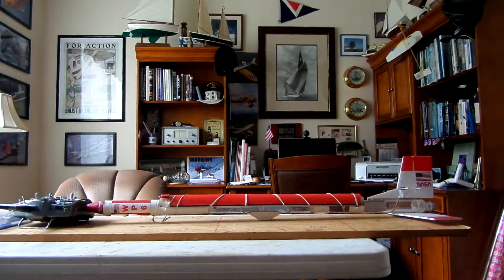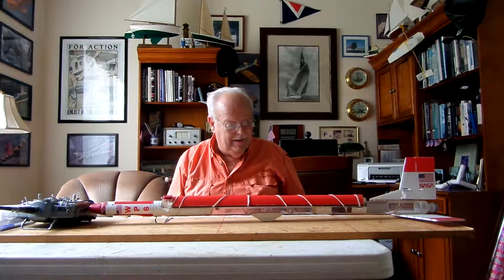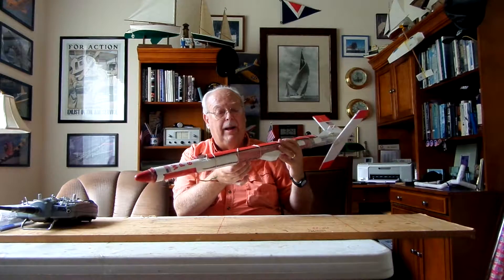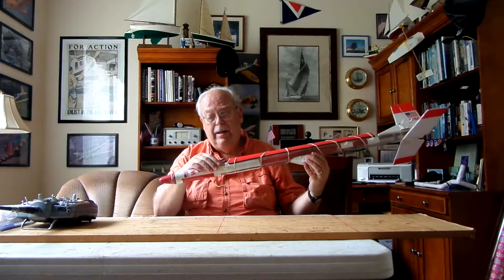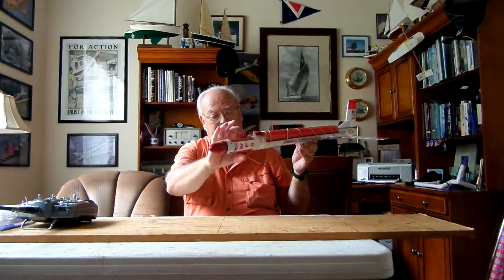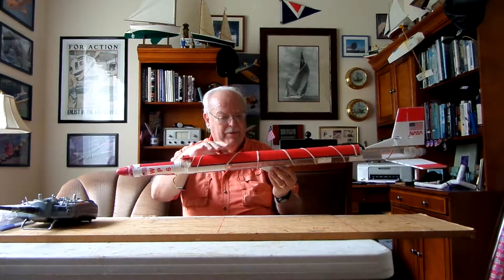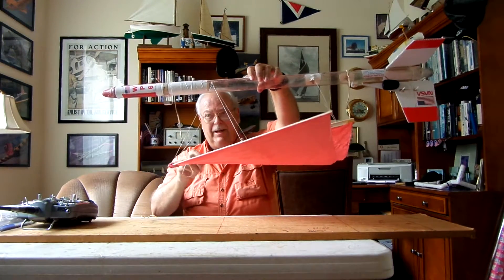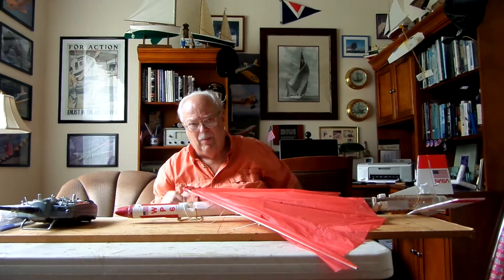Rogallo Wing Deploy Test #5 8 28 2017 IT WORKS!!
Water Rocket Rogallo Wing Deploy Test with Improved Cover and Popup Spring